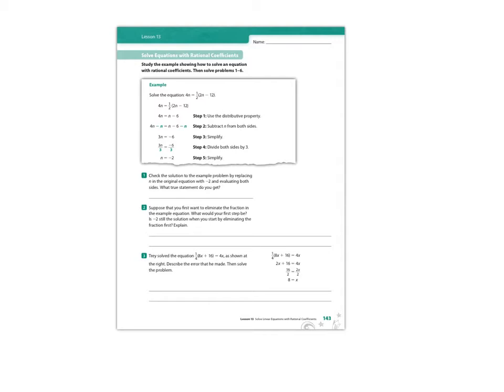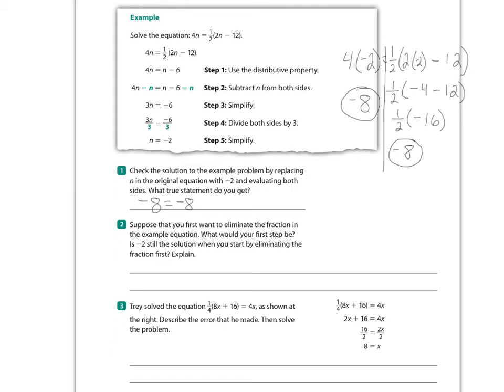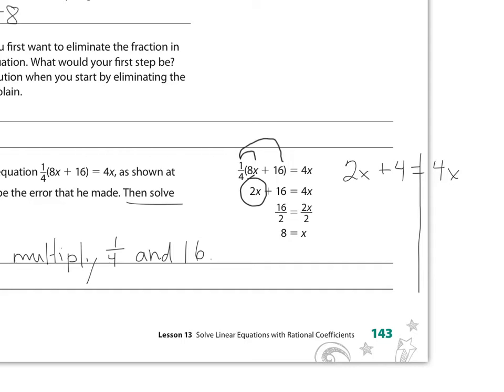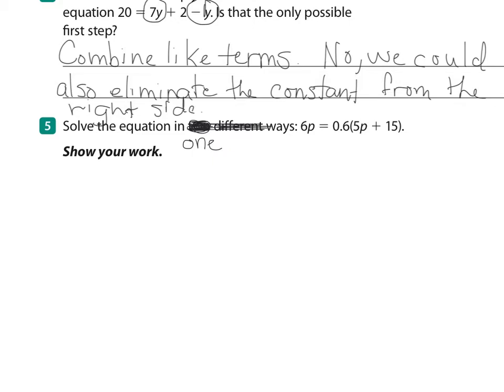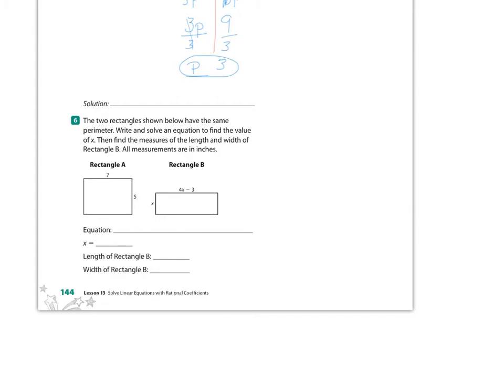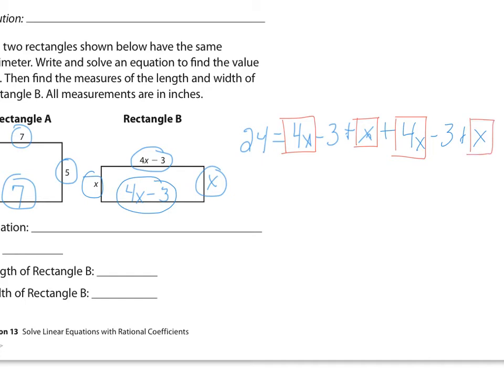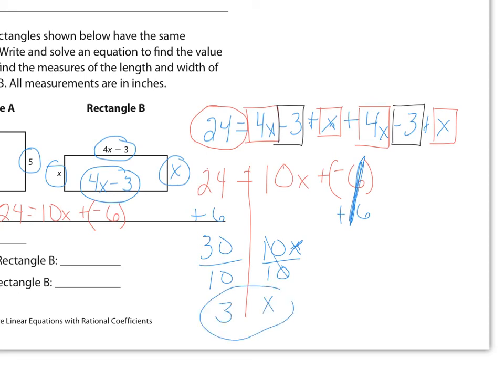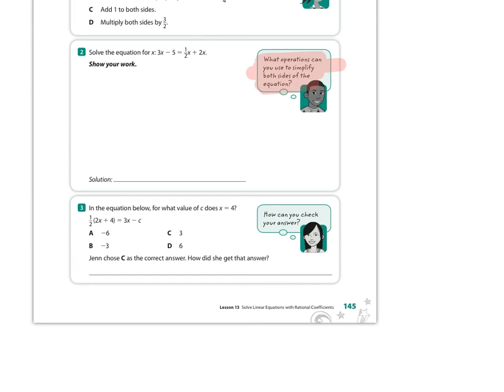Problem Solving Notes